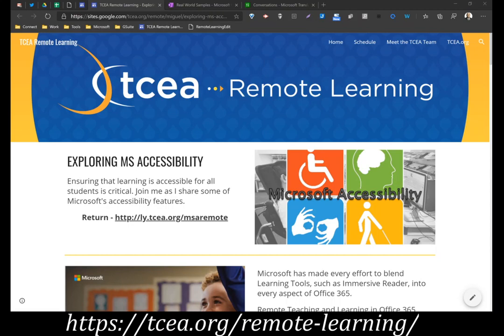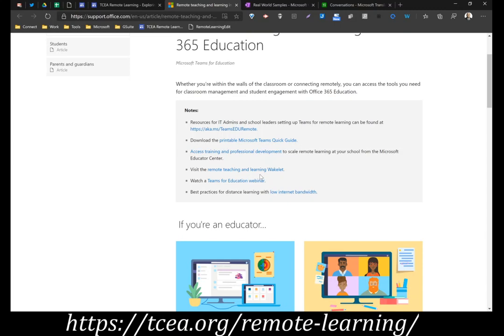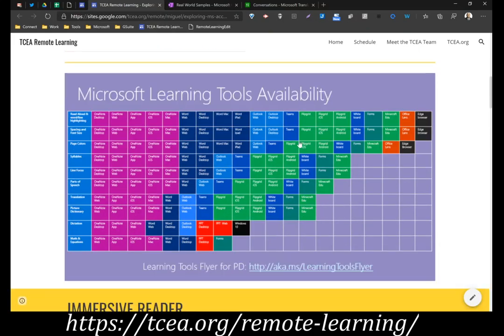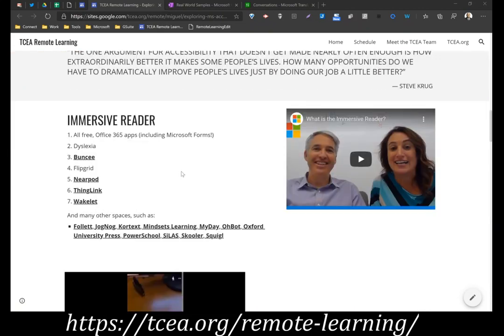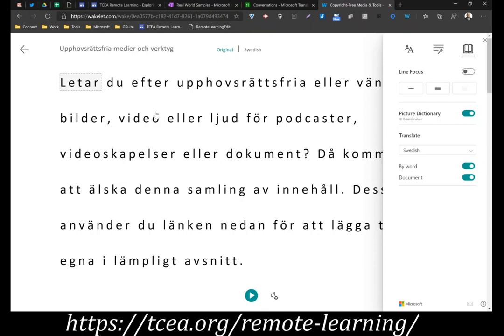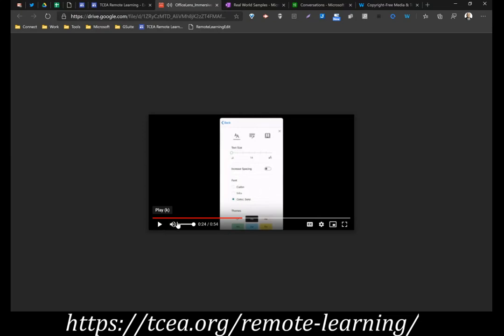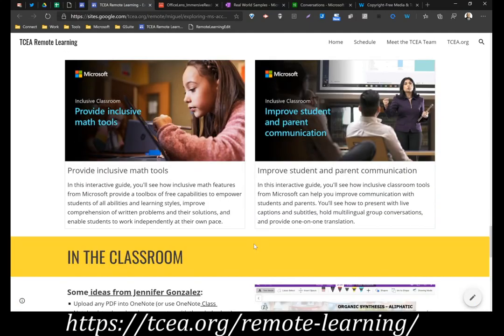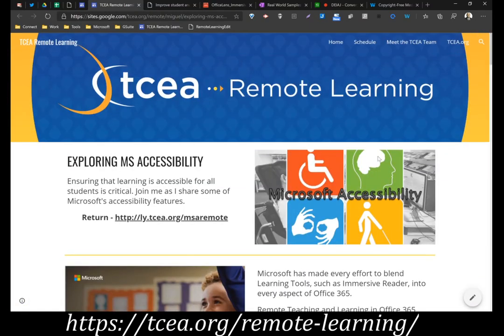Exploring MS Accessibility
Ensuring that learning is accessible for all students is critical. Join me as I share some of Microsoft's accessibility features.